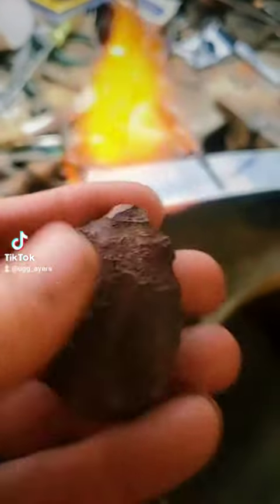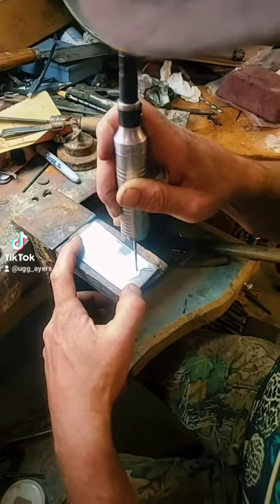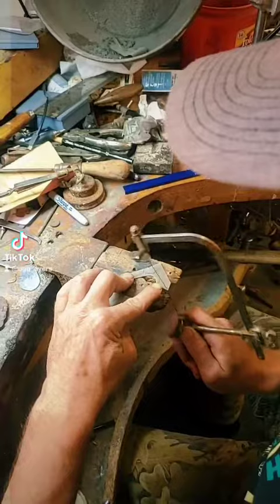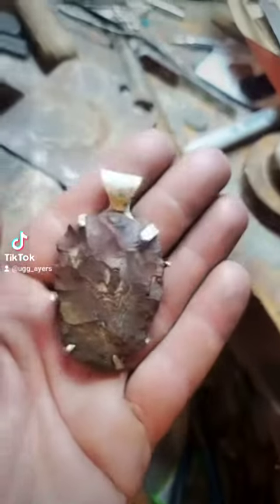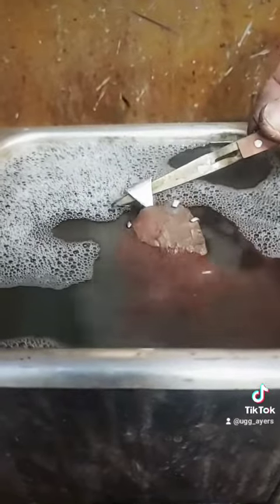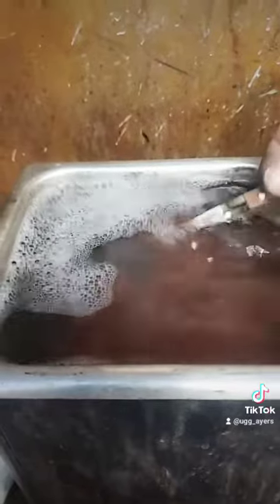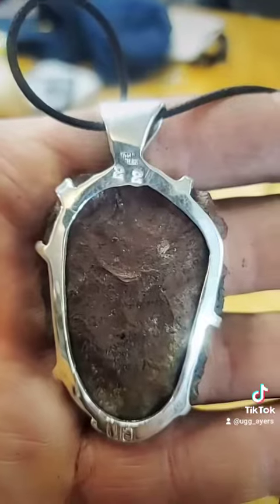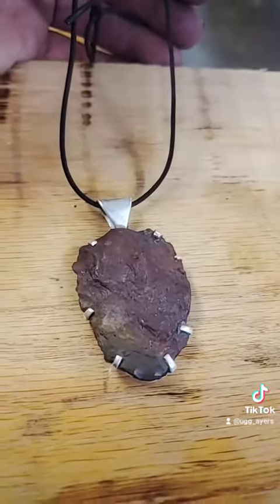silversmithing ugg style